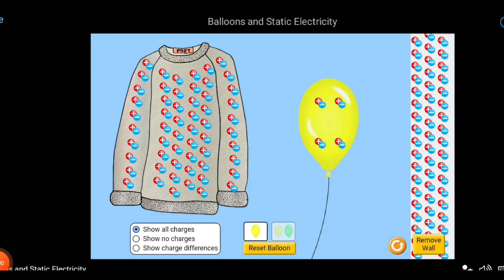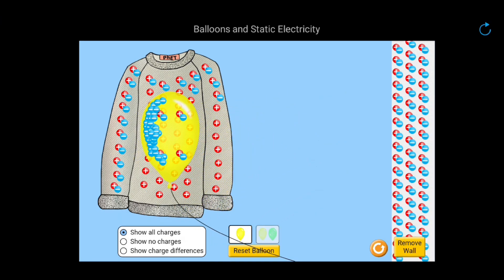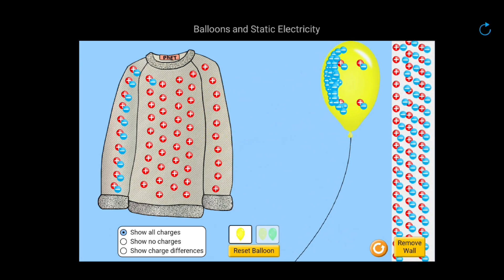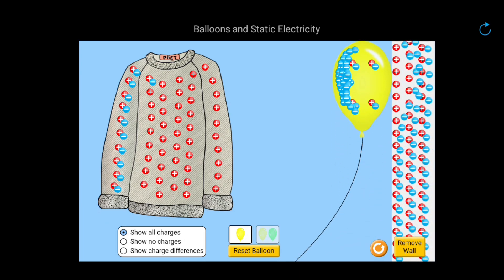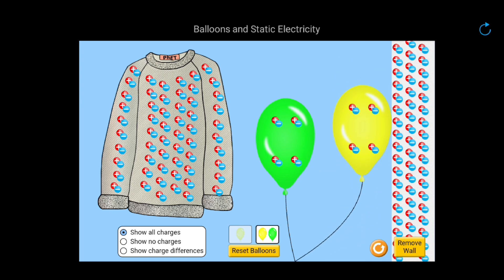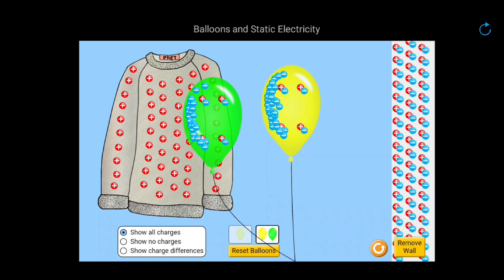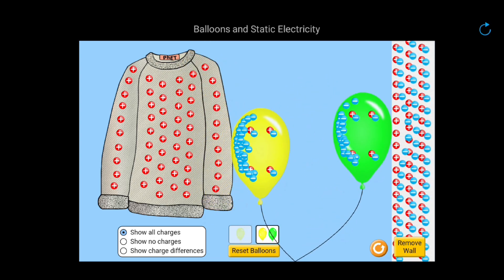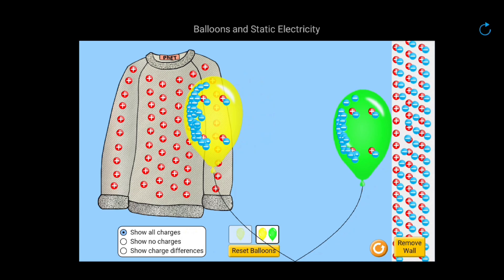Experiment Balloons and Static Electricity simulation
Experiment  Ballon and Static Electricity simulation